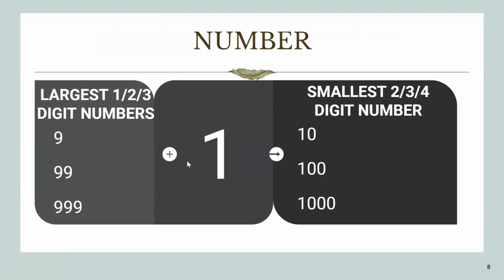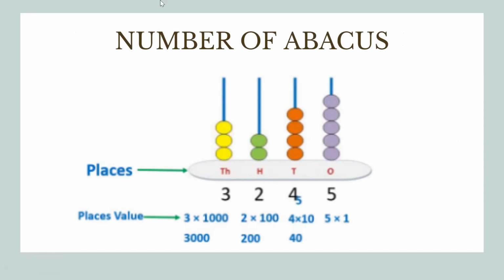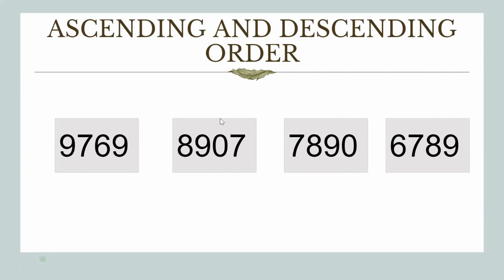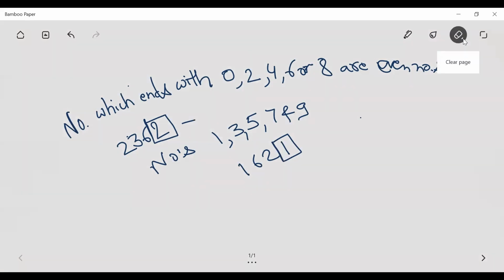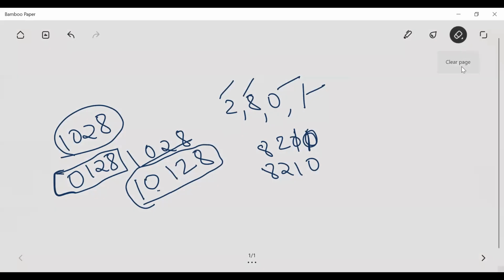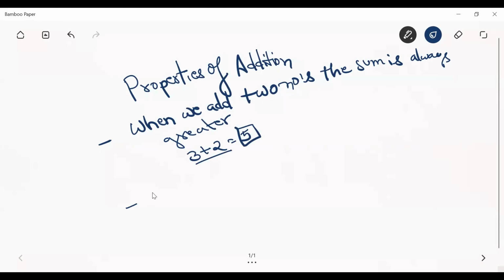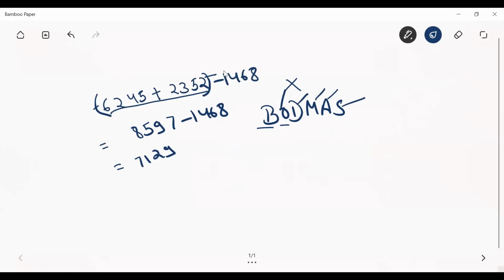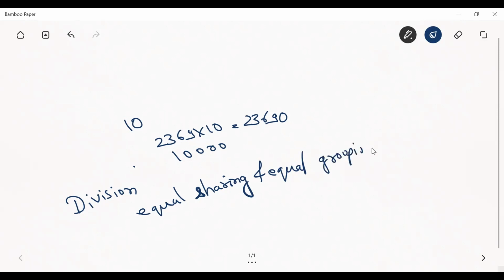CLASS III MATHEMATICS OLYMPIAD SESSION 1 NUMBER AND COMPUTATIONS